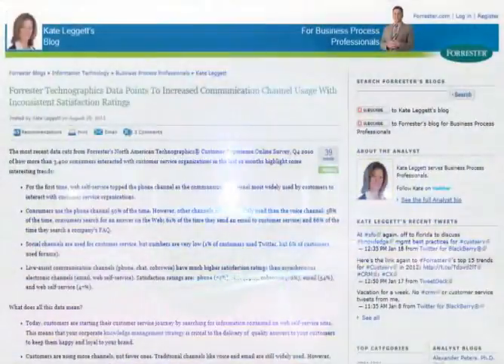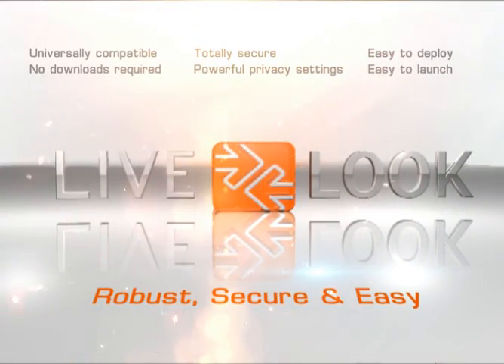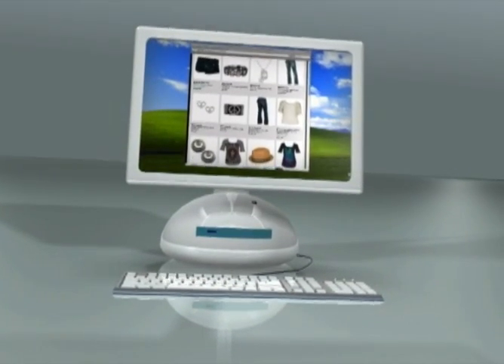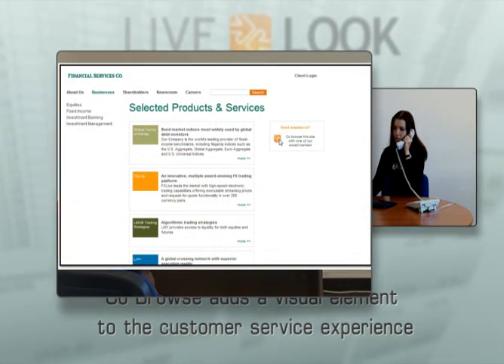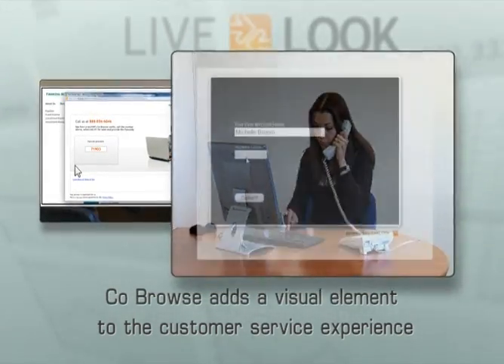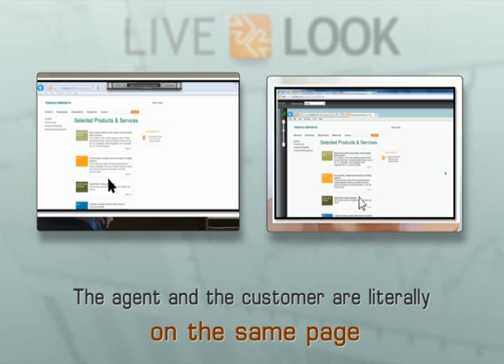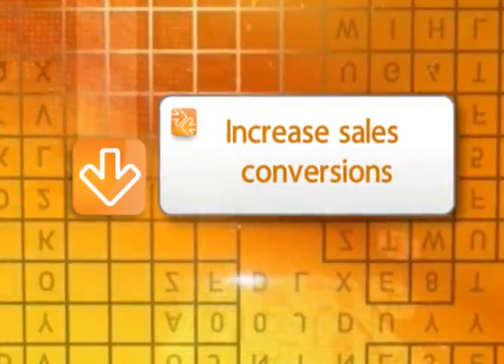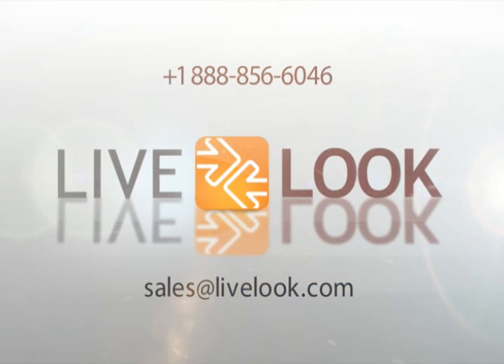LiveLOOK Co Browse Demo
Demo of LiveLOOK Co Browse Technology for Customer Service and Sales